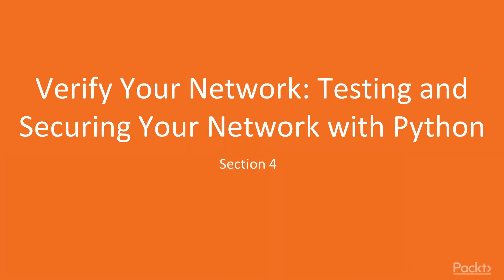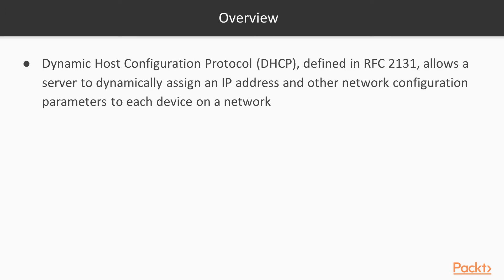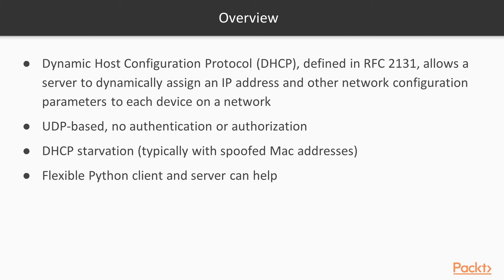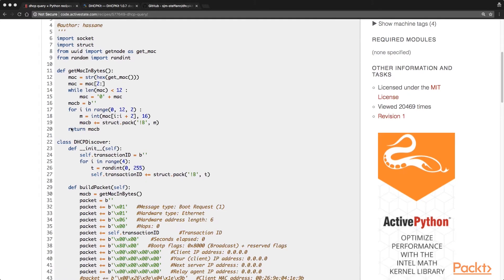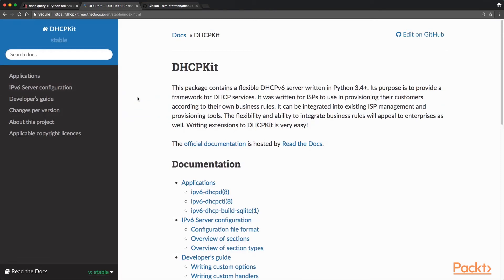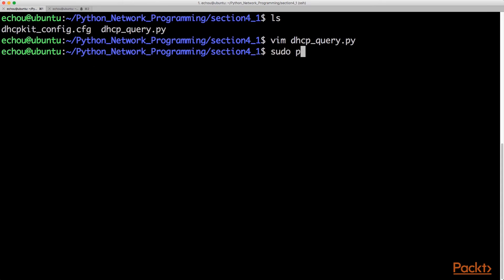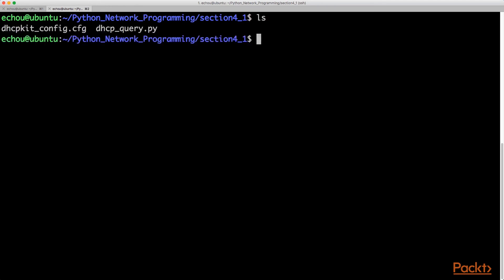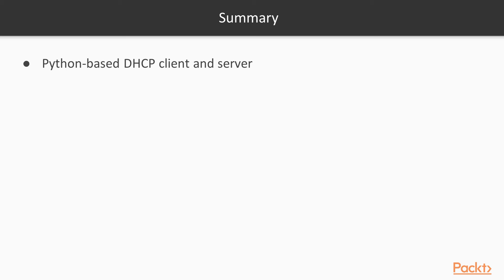Python Network Programming : Test Your DHCP Server and Client| packtpub.com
This video aims at explaining how DHCP is widely used in the network, we will also use Python to test your setup.
• Use Python as DHCP Client to decode DHCP packets
• Construct IPv6 DHCP server with Python